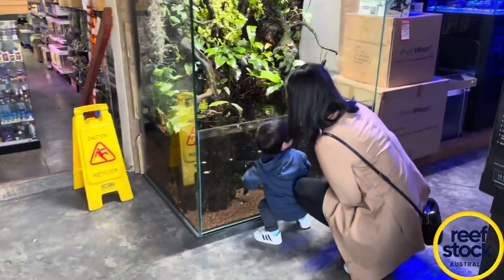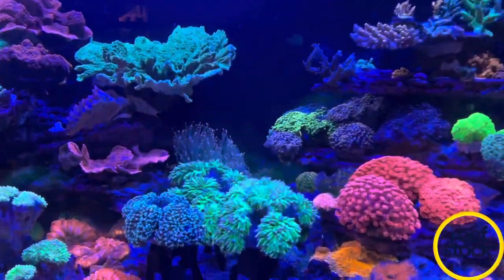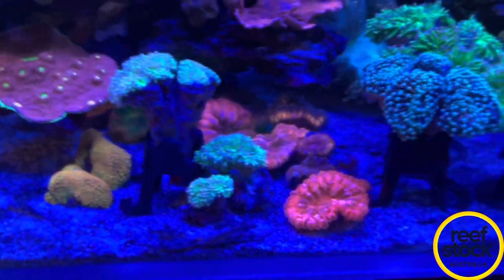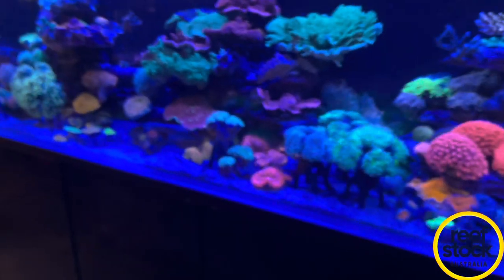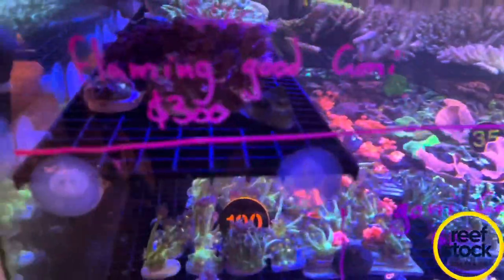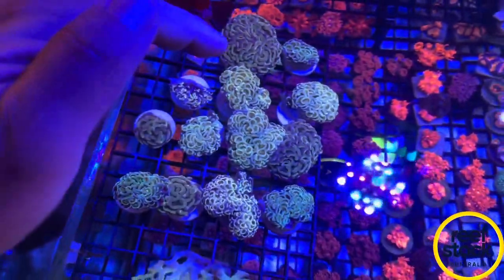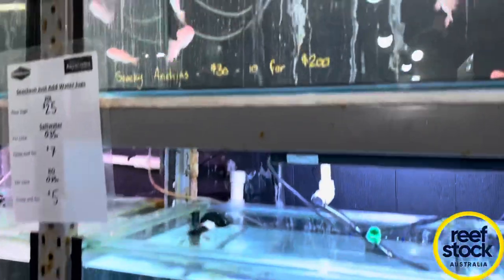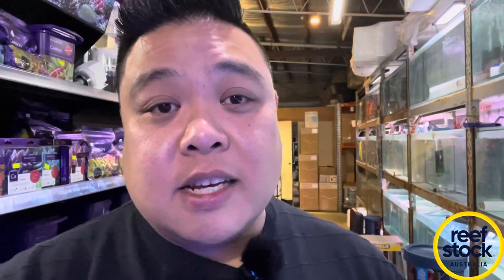Nature Aquariums Locked and Loaded for REEFSTOCK AUSTRALIA! Epic coral shipment!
Gday all!

Today I drop back in to Nature Aquariums as I got wind they had an epic coral shipment arrive and some crazy pieces have been put aside to come up to Reefstock Australia!

Join me as I walk around and show off their crazy stock!

Also dont forget to join my livestream on Monday 21st June at 8pm to get an update on the future of the Australia coral industry!

Ill also be in Sydney Tuesday and Wednesday next week so hit me up if you want to catch up!

Peace ✌️